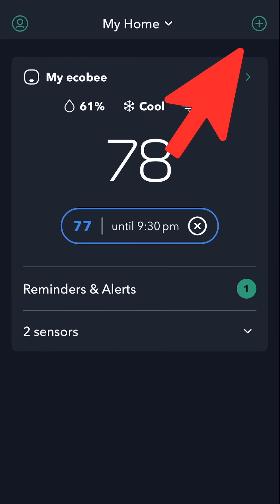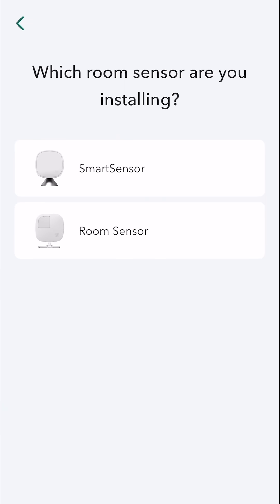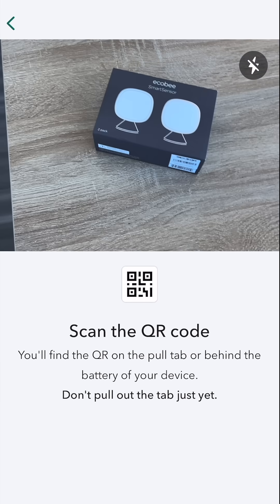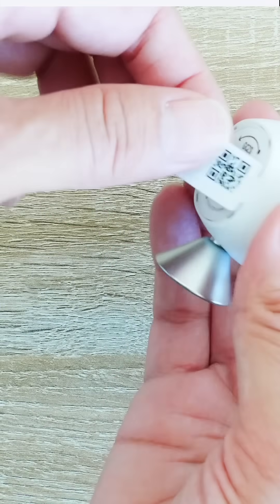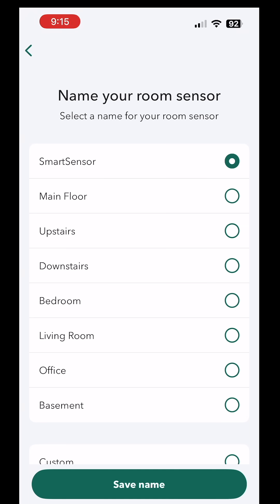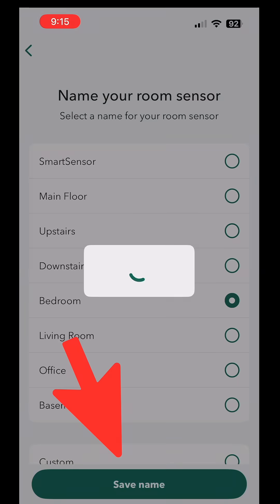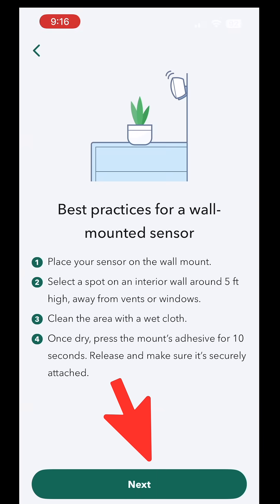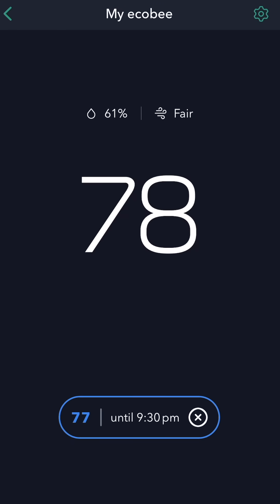Ecobee Smart Sensor Setup in Under 90 Seconds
Stop letting one room dictate your home's temperature. Adding an Ecobee Smart Sensor is the solution, and it takes less than a minute. Here’s how.

This quick guide shows you how to pair a new sensor to your Ecobee smart thermostat to get temperature readings from the rooms you actually use.

A Woman’s Guide to Winning in Tech
It’s a satirical survival guide for anyone navigating tech culture—with humor, real stories, and sharp insights.